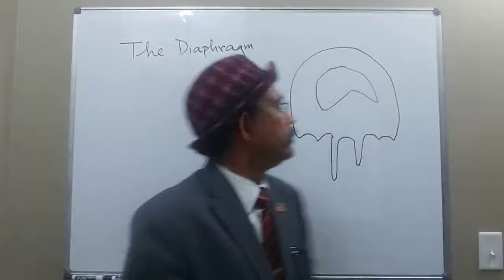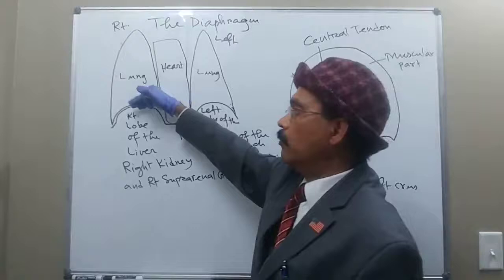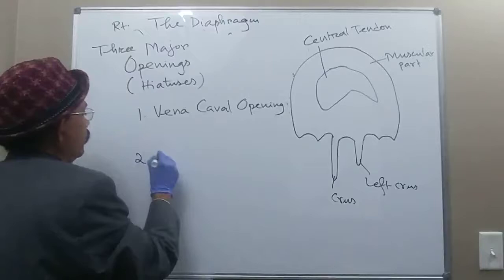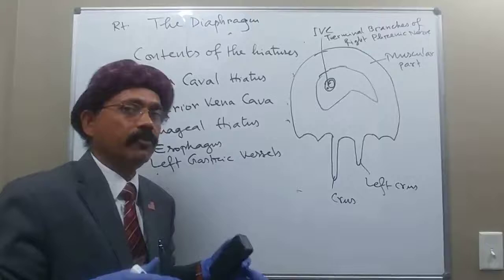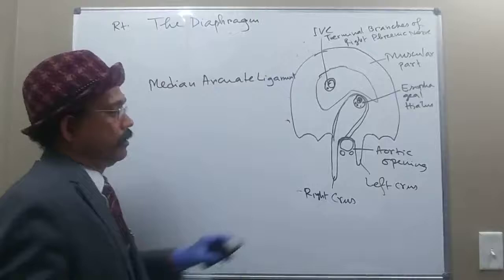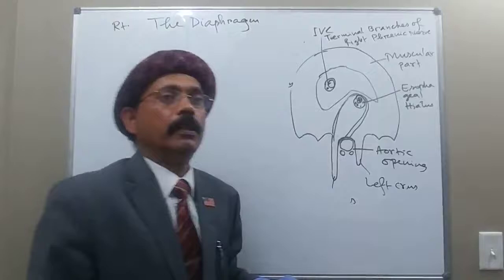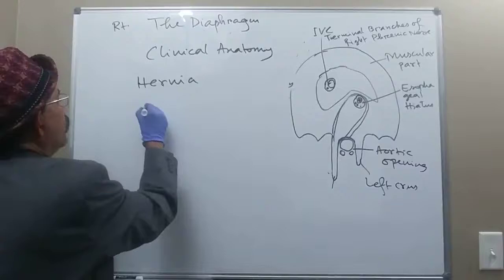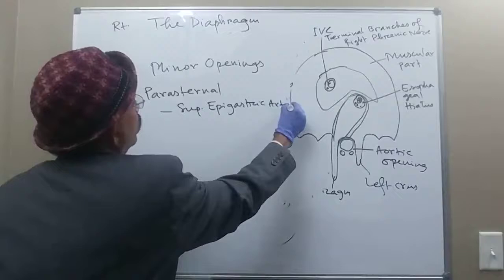ANATOMY OF THE DIAPHRAGM 1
Definition
Muscular Origin
Major Hiatuses, Vertebral Levels, and Contents
Blood Supply, Nerve Supply, and Lymphatic Drainage
Clinical Anatomy of the Diaphragm